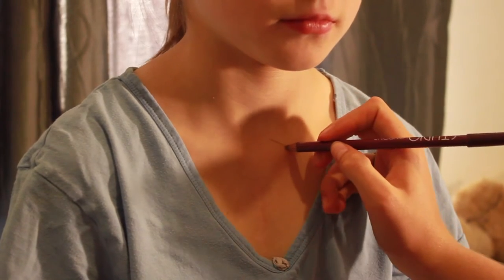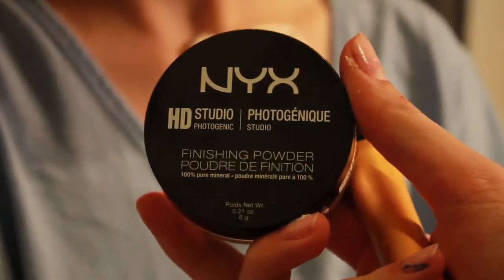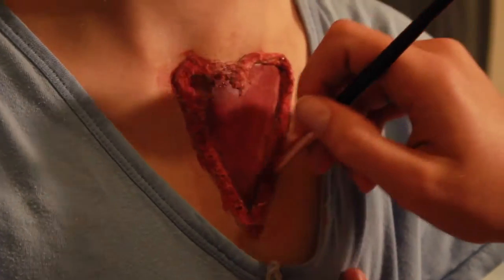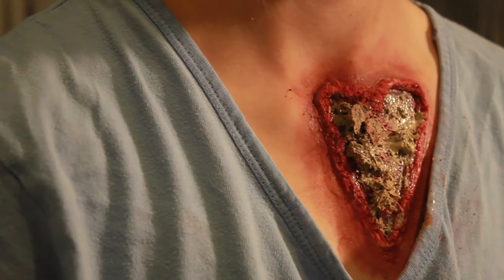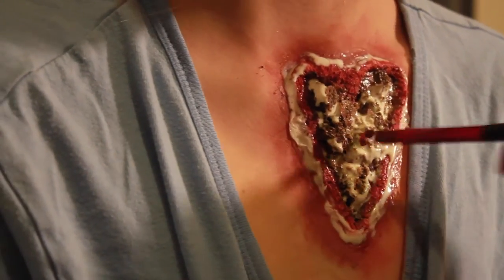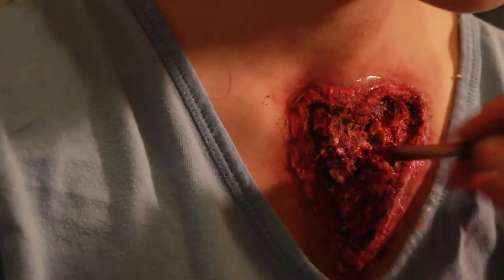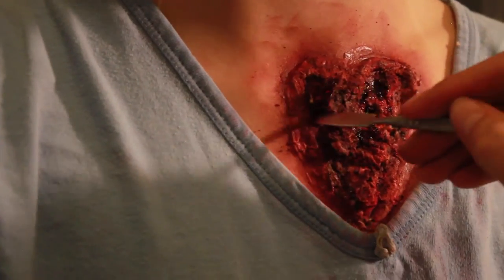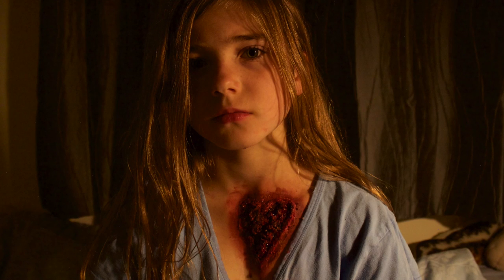Broken Heart, SFX Make-Up tutorial -ELLA MADDALENA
-Liquid Latex, Mehron
-Coffee powder, which ever one you happen to have and that is kinda cheap, the inside of tea bags could probably do the job but would turn out looking slightly different to this obviously as its a different material so necessarily will give a different texture ! But basically any dry food that you feel works well to create the effect you want.
-Oil/grease paints (make-Up ones obviously dah)
--Water Activated paints, Mine of from this make: Grimes, but literally any will do.
-Liquid Fake Blood, ClassiKool (The only reason I have this one was because it was reasonably cheap and its edible so you can put it in your mouth or if it gets their by mistake, because yes that does seem to happen a lot with make-up! It's not a problem)
-ScarBlood, Ben Nye (the sticky gross fake blood:)  )

The joy of SFX Make-up is that normally you can go with whatever brand. Unlike beauty make-up where you know that the cheaper brands tend to have a much lower quality. In SFX make-up obviously the more expensive stuff is going to be better quality but their are quite a lot of products, such as: Water activated paints, cream paints, fakeBlood you can basically use anything as long as you are careful not to eat it or do something stupid with it. Basically usually most of the more expensive stuff is because its more convenient and comfortable to wear. :)

Hope this helps some people out their who might be starting in SFX or just make-up in general. I know my description is pretty long but I want to hopefully give as much detail as possible and help you out as much as possible!